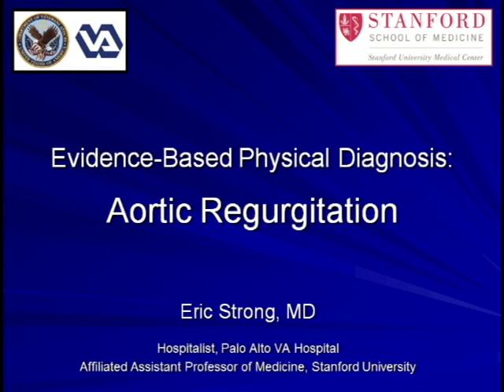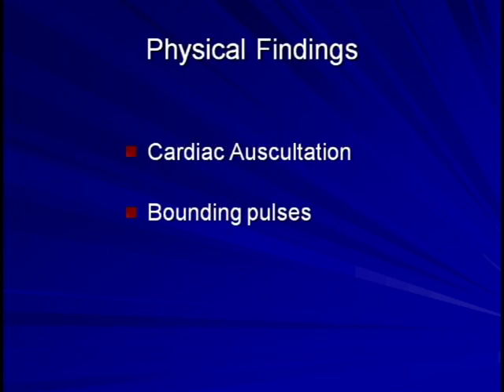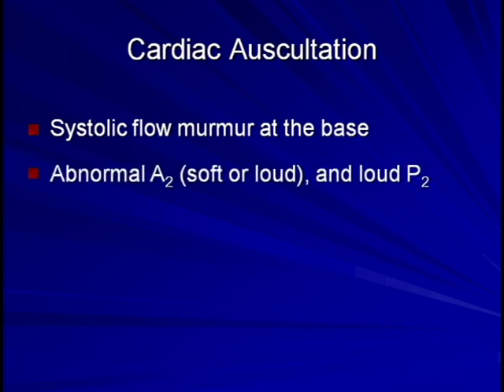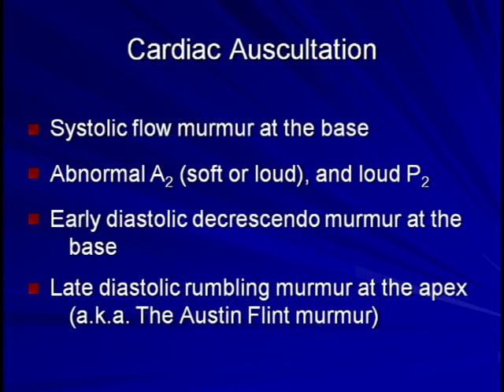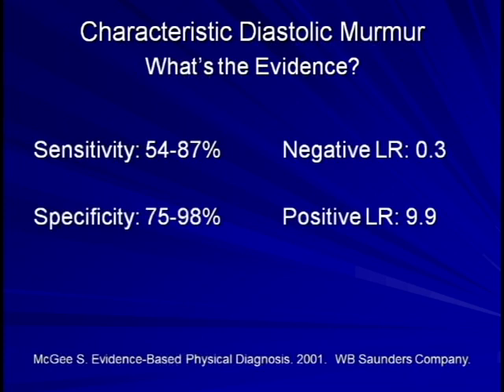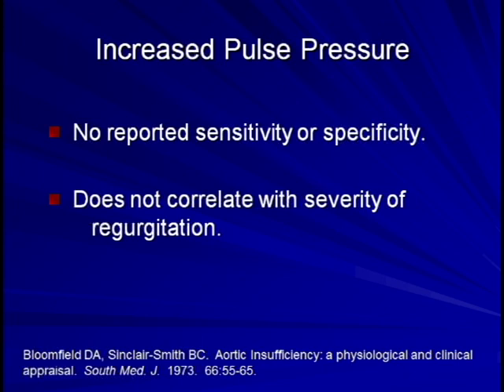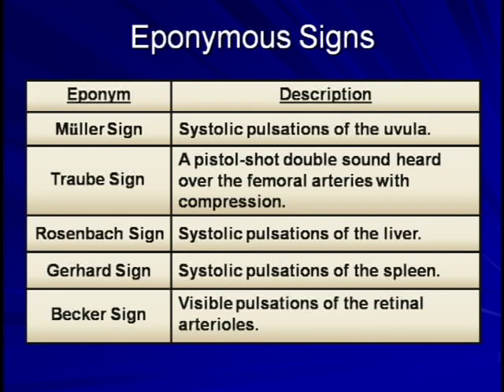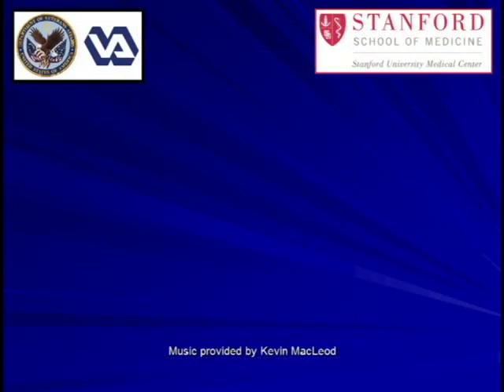Physical Diagnosis: Aortic Regurgitation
Lecture on the physical diagnosis of aortic regurgitation.